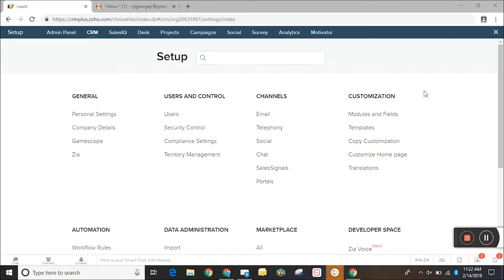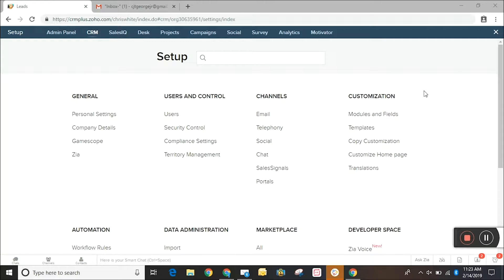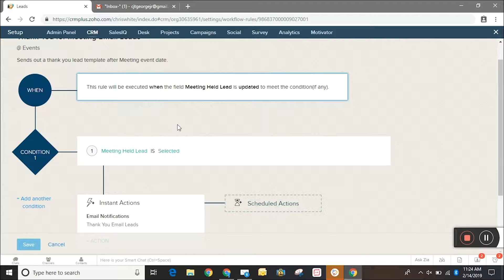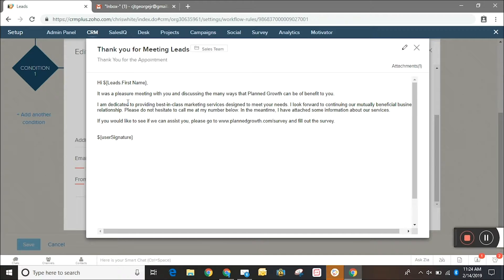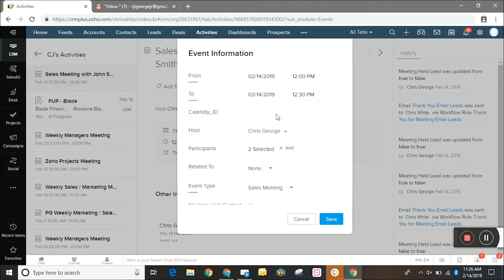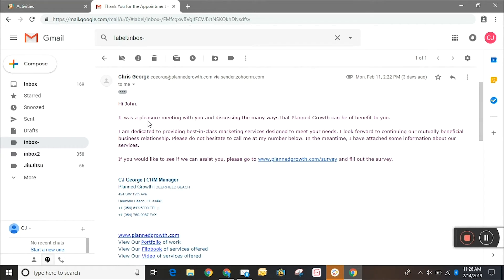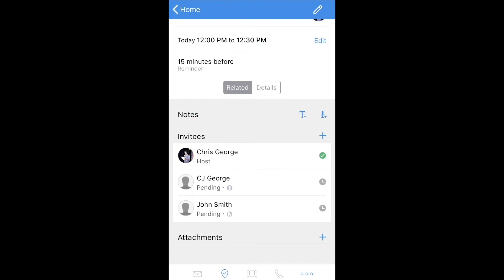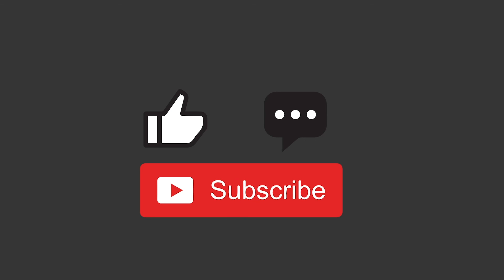Zoho How To - Automate Emails Using Workflows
Follow our simple instructional on how to Automate Emails Using Workflows in Zoho CRM.